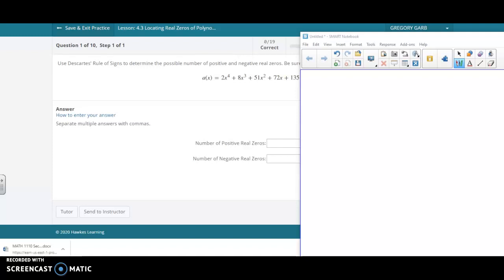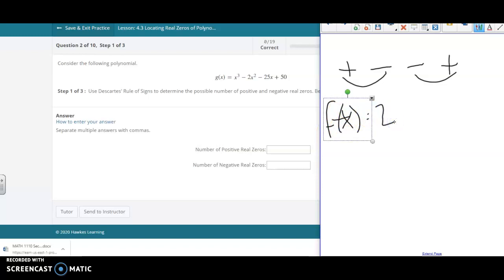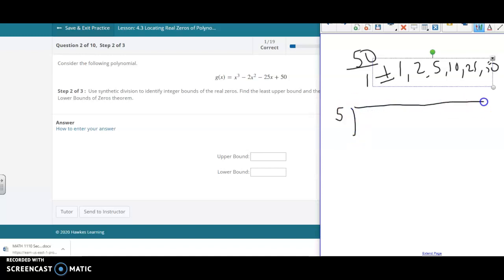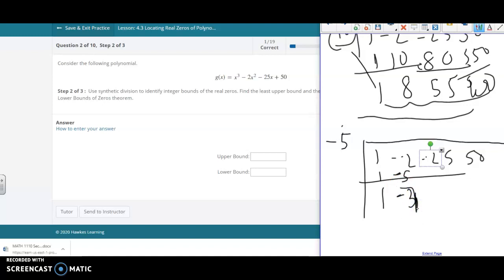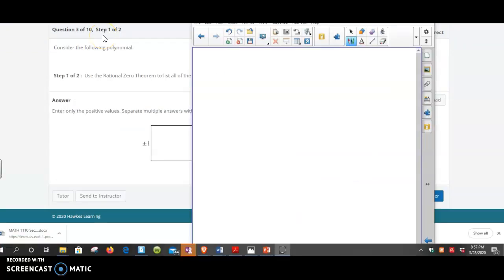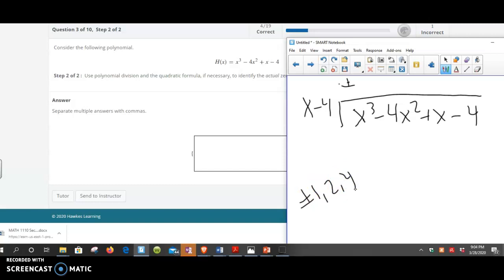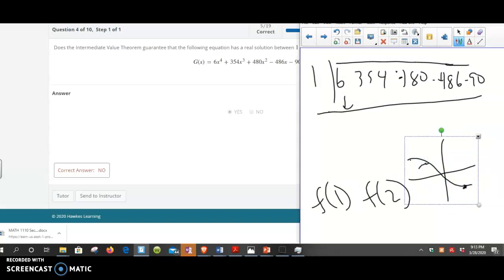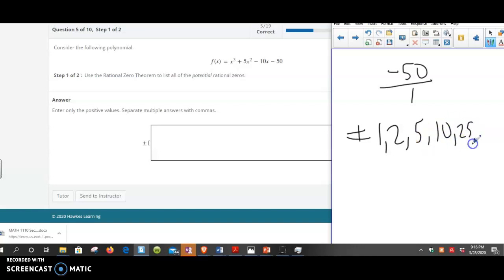4.3 Part 1